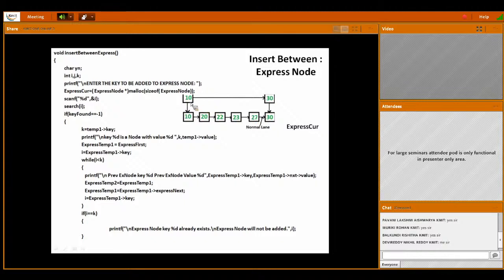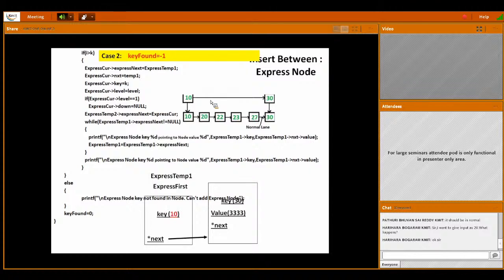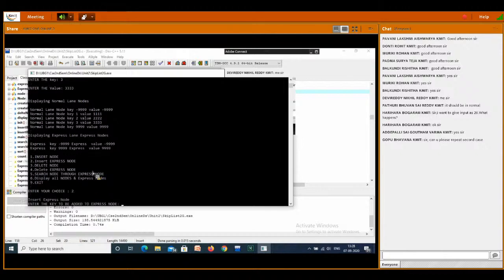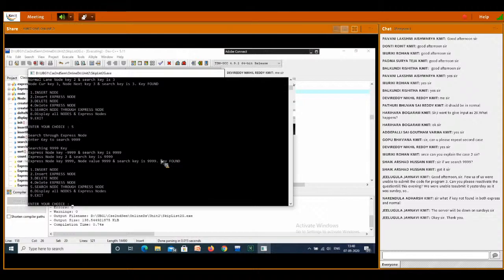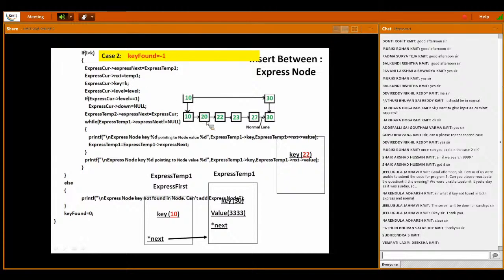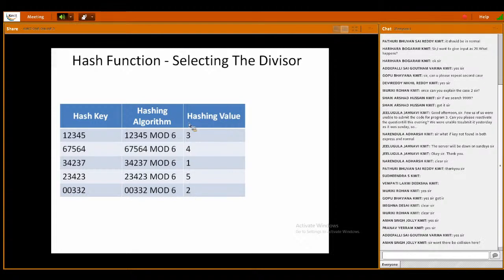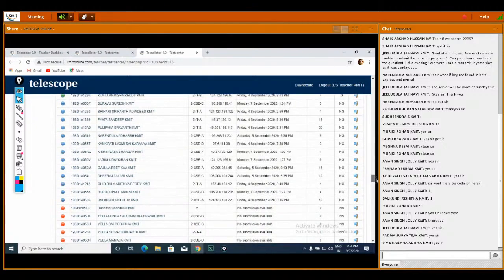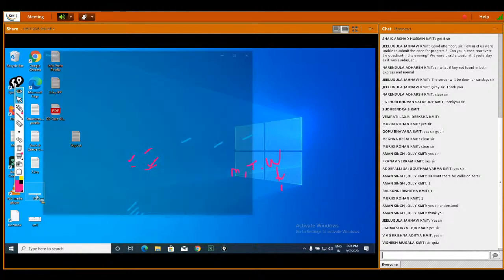11 Data Structures in C unit 2 JNTU 2 1 07 09 2020